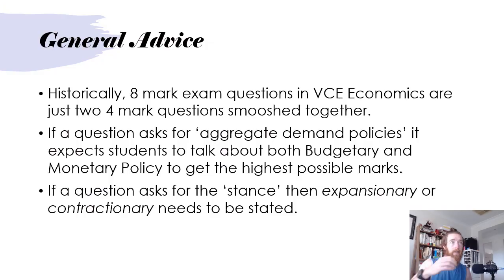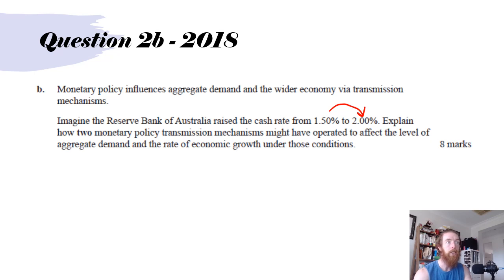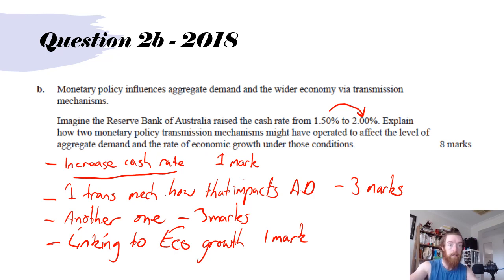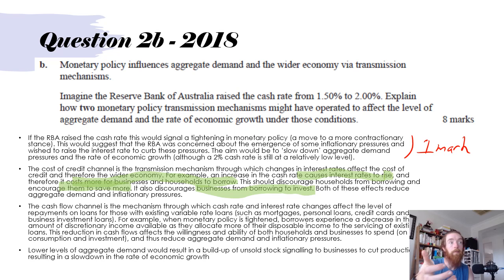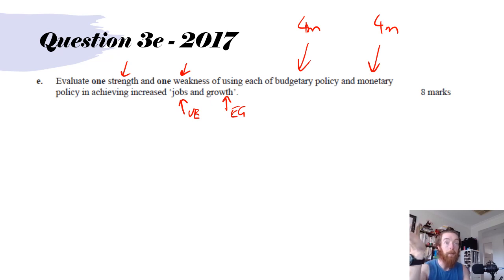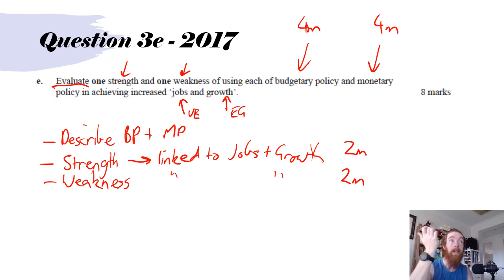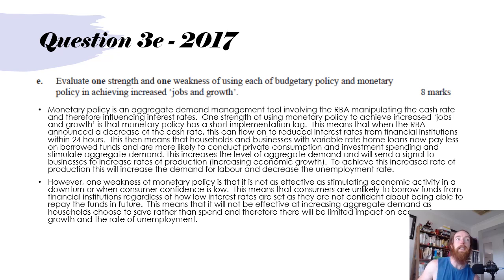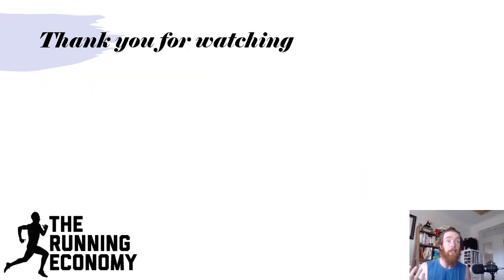VCE Economics - 8 Marker Exam Questions (Economics Exam Prep)